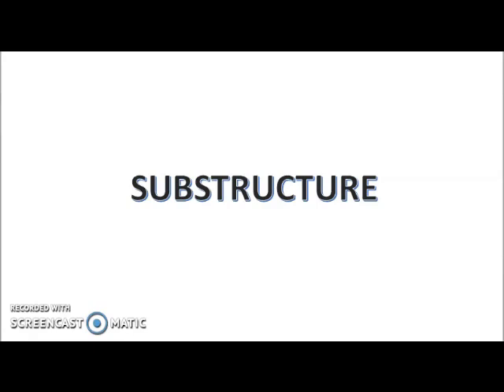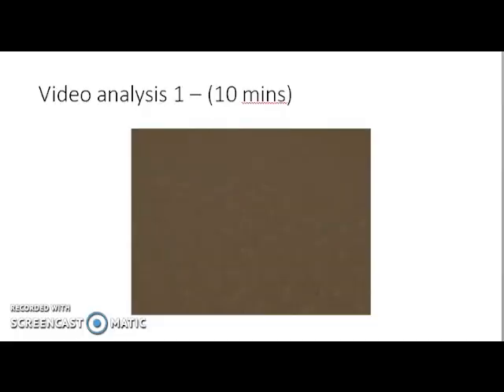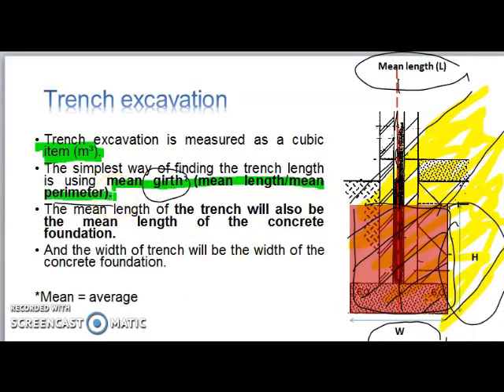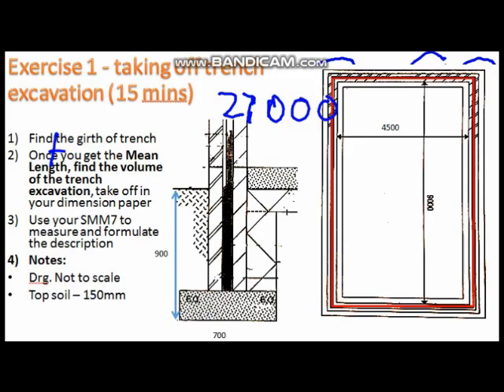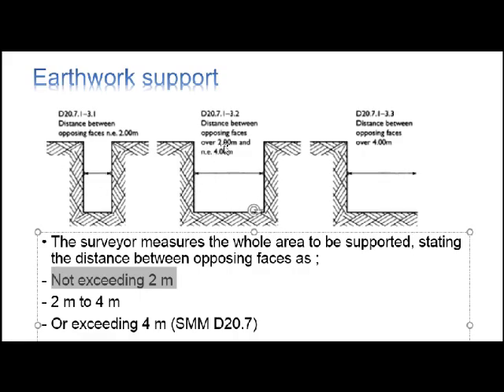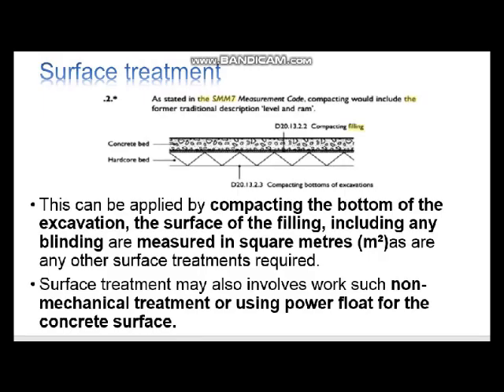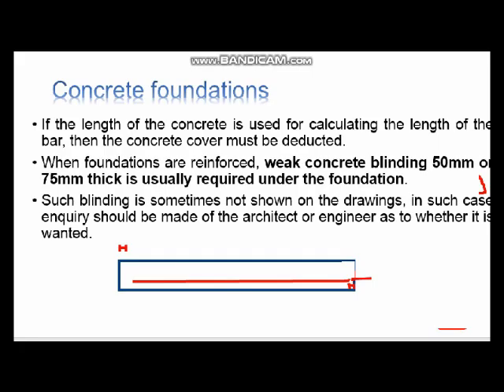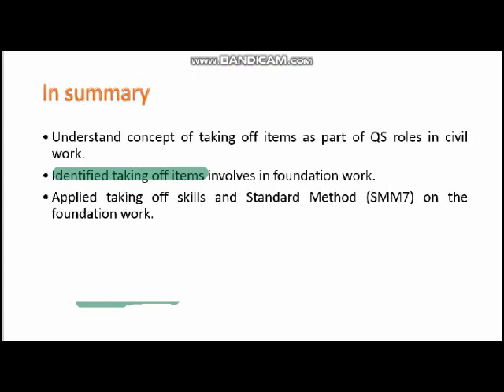Recorded Lecture foundation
Politeknik Brunei